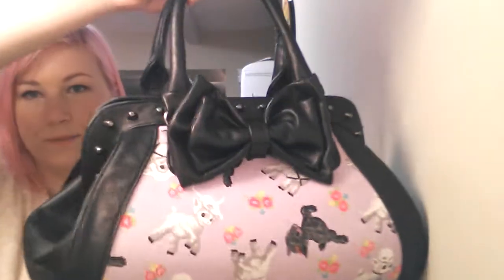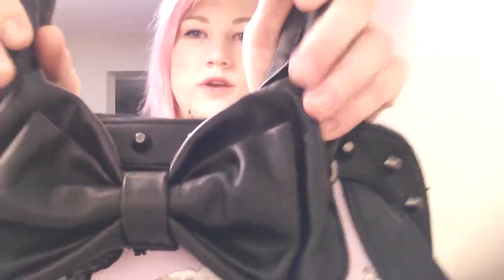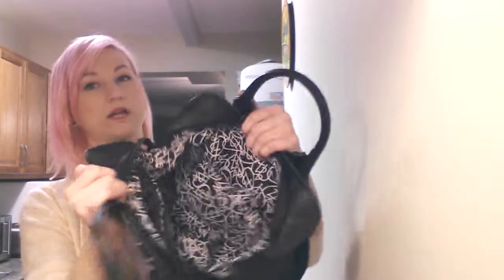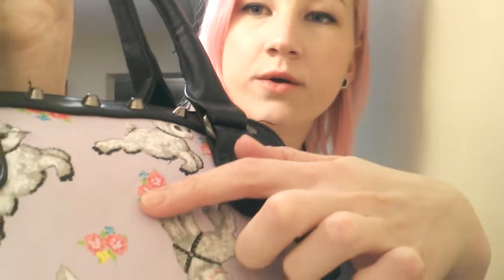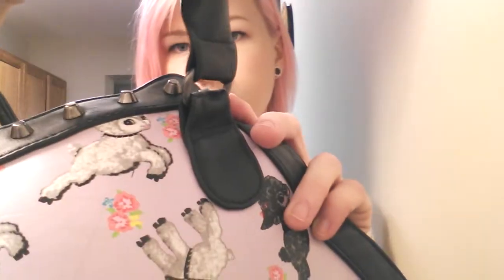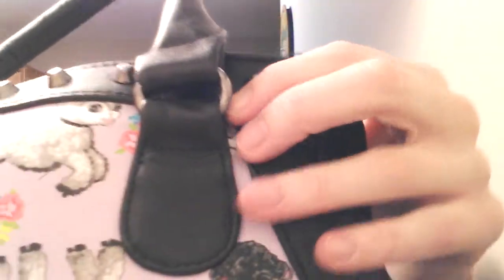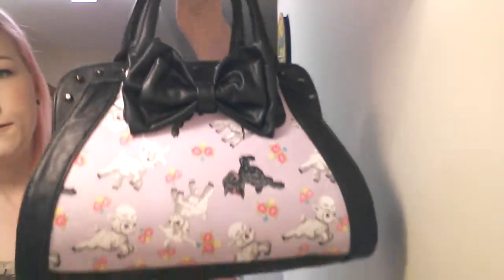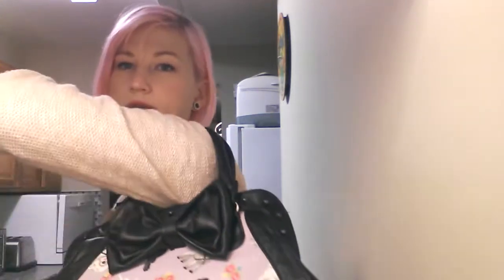Iron Fist Lamby Purse Review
my review of Iron Fist's Lamby print purse! I hope it was helpful :)